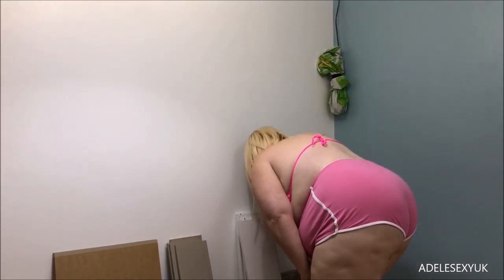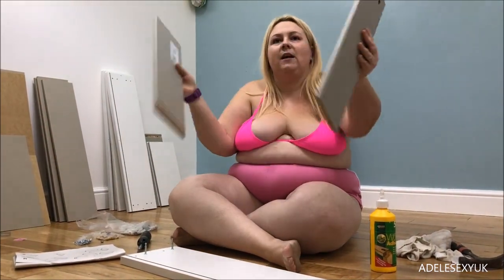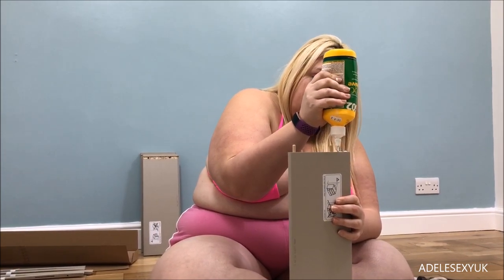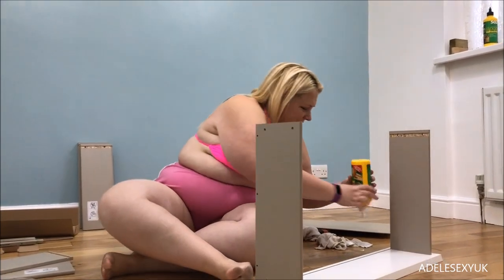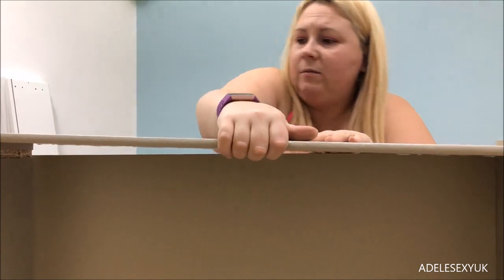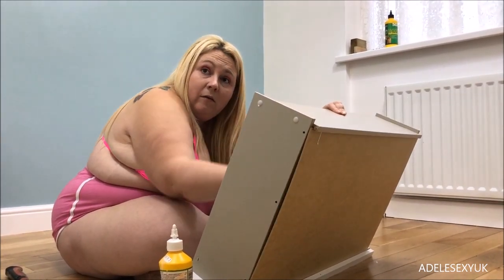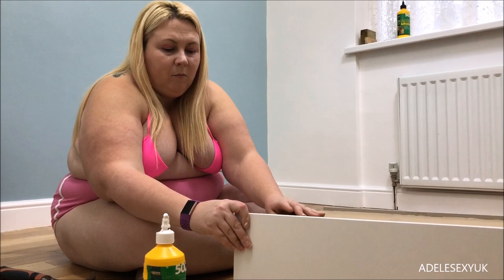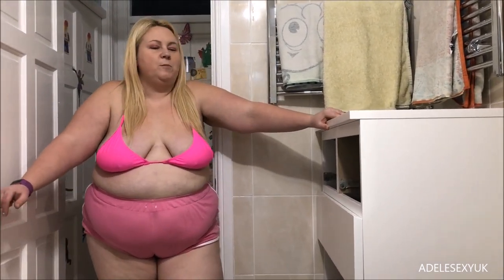ADELESEXYUK FIRST IKEA DRAWER BUILD UP FROM MALM